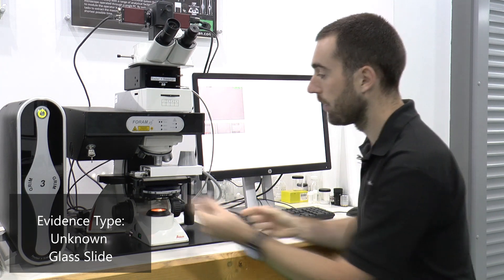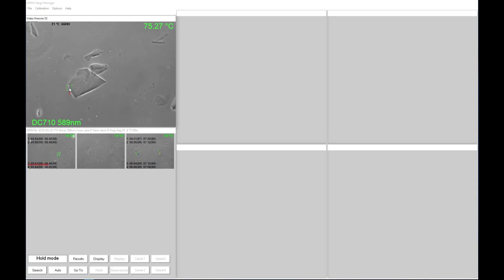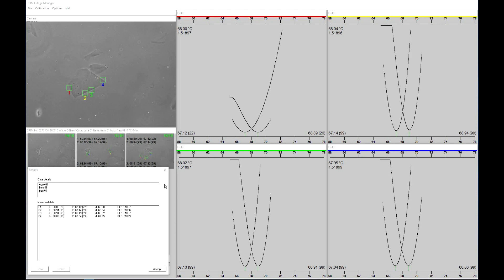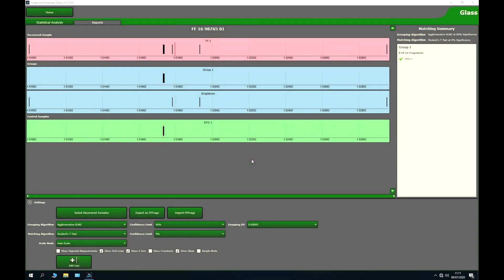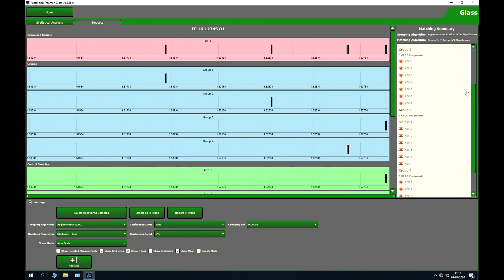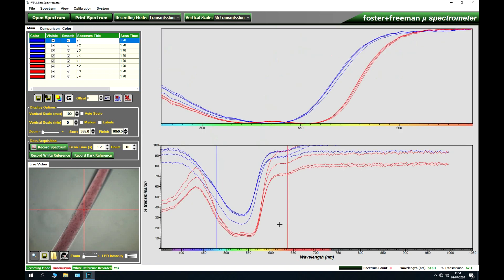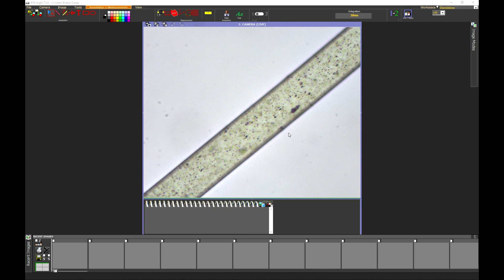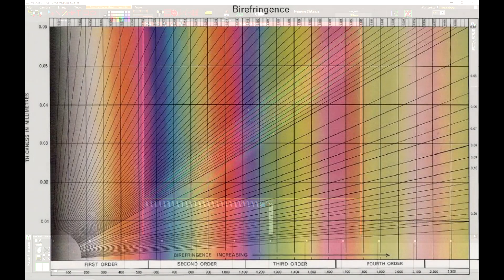ffTA GRIM®3 Demonstration - foster+freeman GRIM®3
The ffTA GRIM® system can be used to identify and group fragments of glass through the determination of a samples refractive index using the standard oil immersion/temperature variation technique.